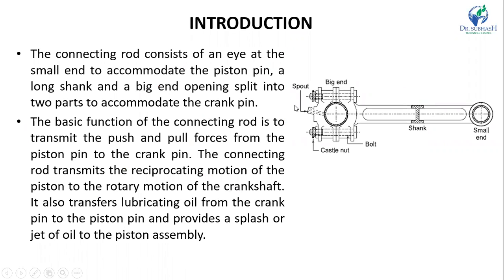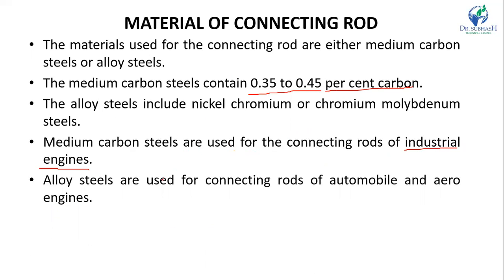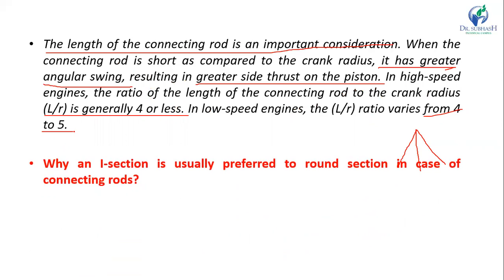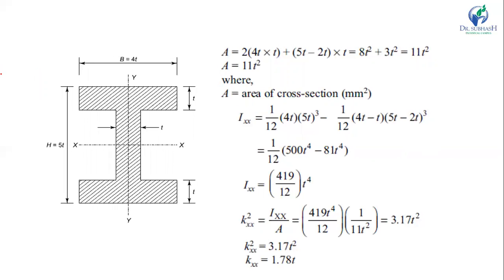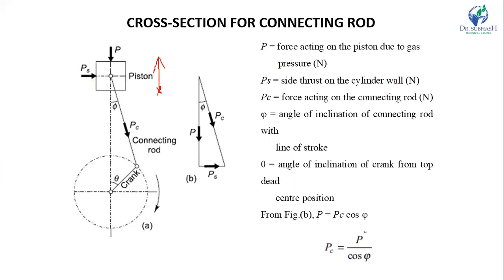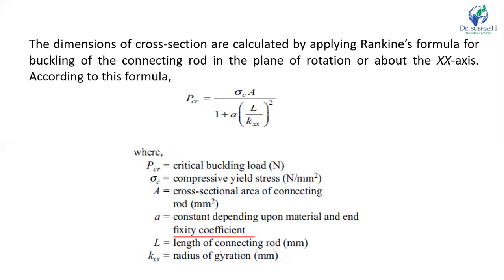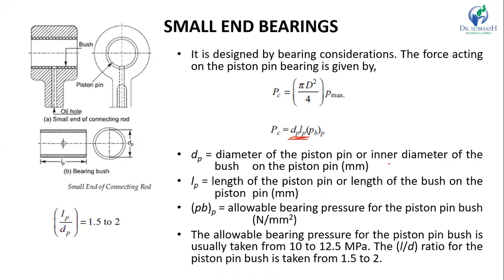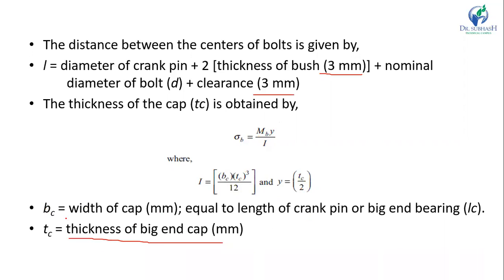Design of Connecting Rod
Design procedure of I.C.Engine connecting rod